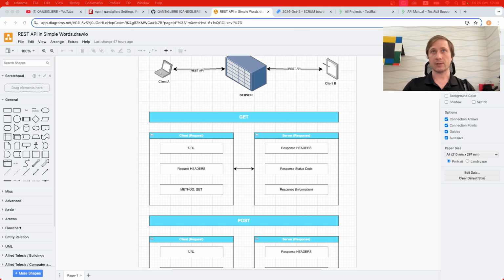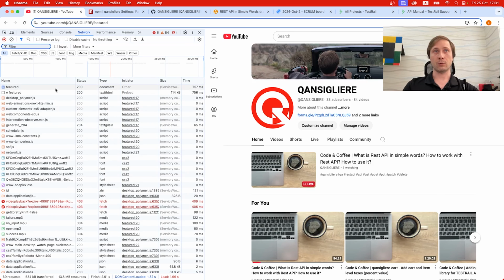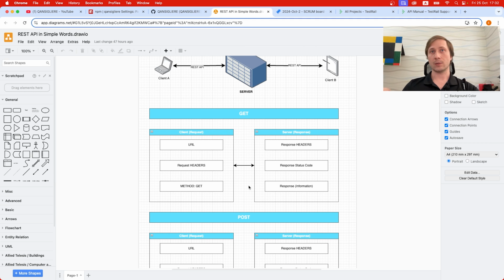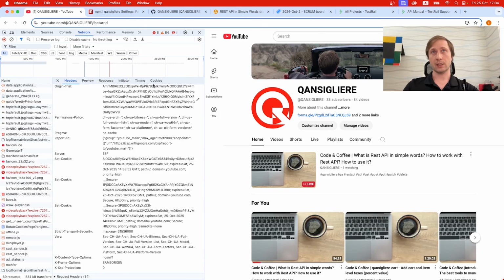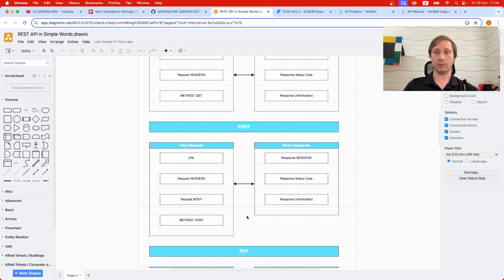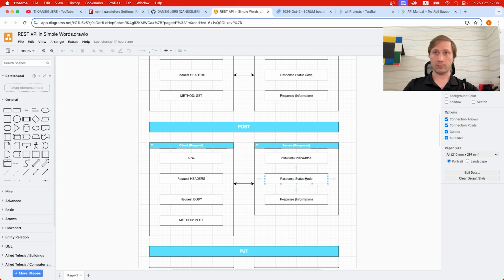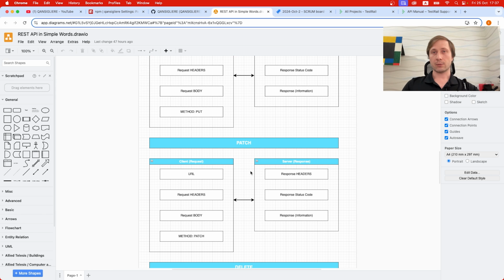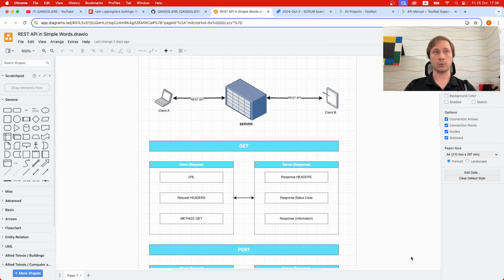Code & Coffee | What is Rest API in simple words? How to work with Rest API? How to use it?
Hello everyone!

Today on my @QANSIGLIERE  channel, I want to explain in detail, using simple examples, what REST API is. I'll also explain the different REST API methods and the differences between get, post, put, patch, and delete requests. I'll also discuss the additional parameters and features we need to consider when working with REST API.

00:00 Intro
00:38 What is REST API?
01:01 Where can we use REST API?
00:38 What is REST API?
01:40 REST API EXAMPLE IN THE REAL WORLD
02:30 What REST API methods exist?
02:33 GET METHOD
05:05 POST METHOD
06:38 PUT METHOD
07:15 PATCH METHOD
07:45 DELETE METHOD